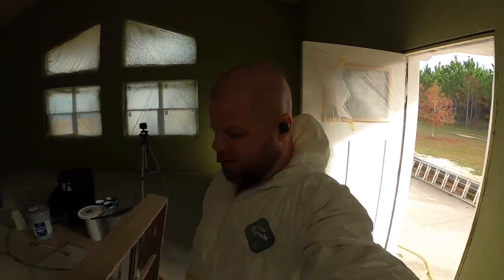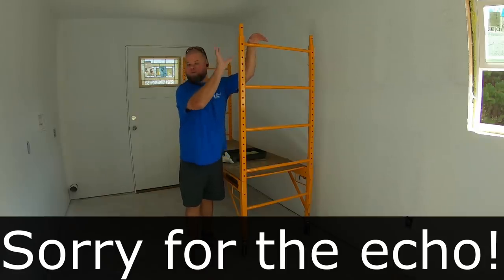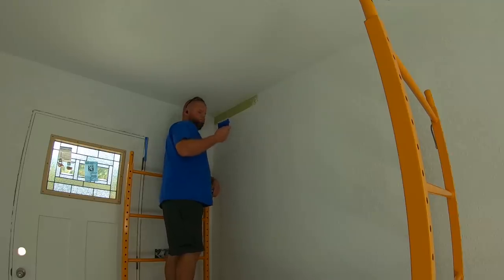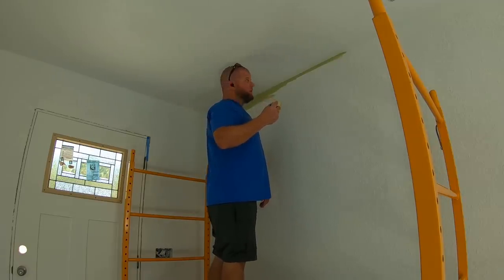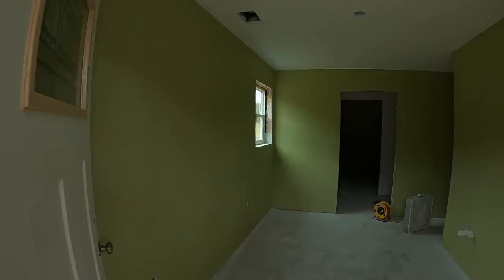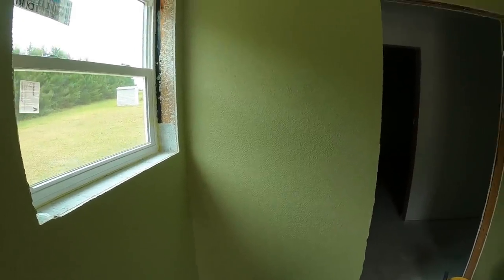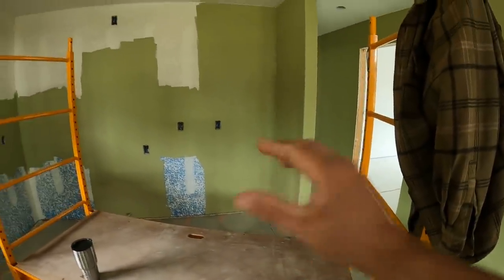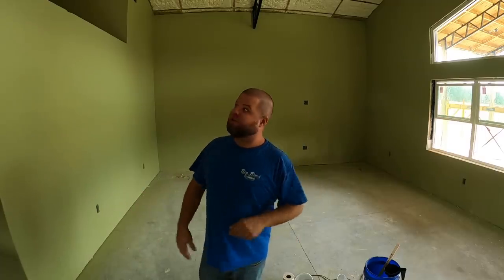Figuring out my painting issues! The GREEN is done! #490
I find out the way to paint the interior that's giving me the results that I am looking for.

Our address